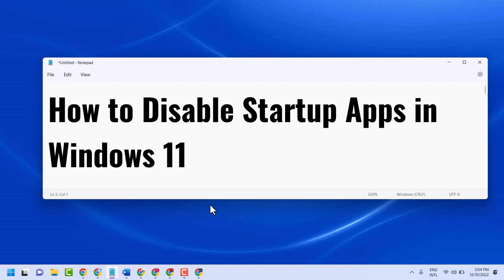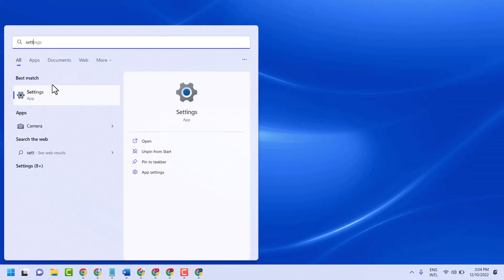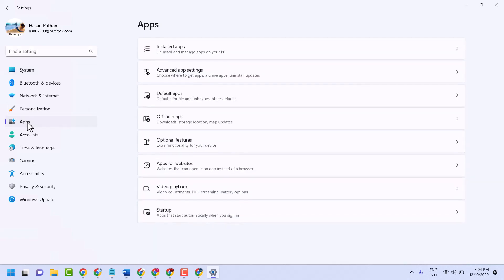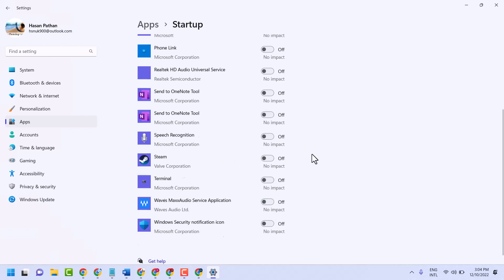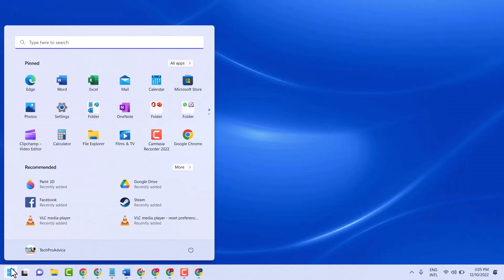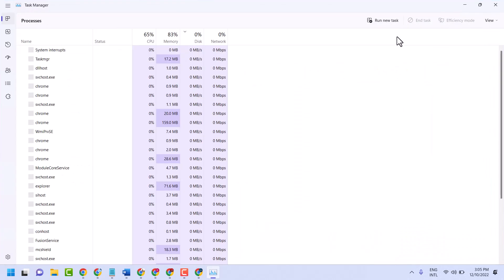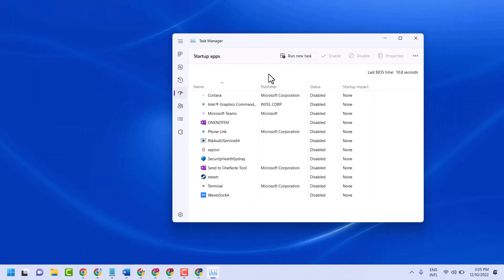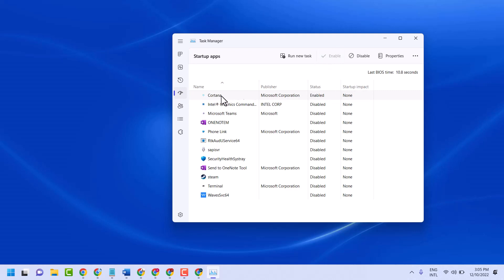How to Disable Startup Apps in Windows 11